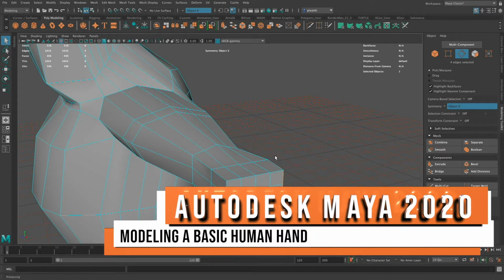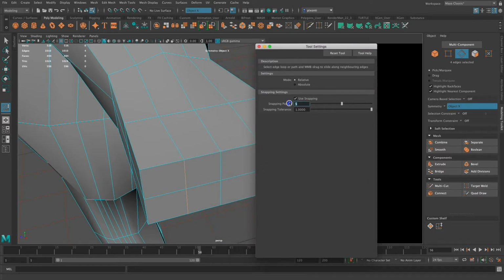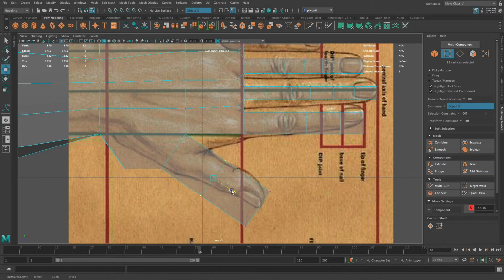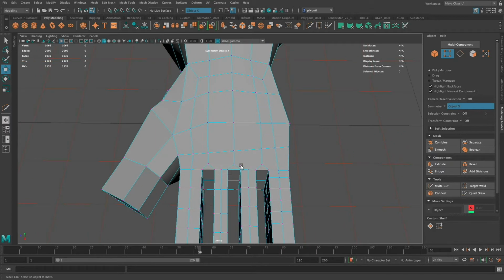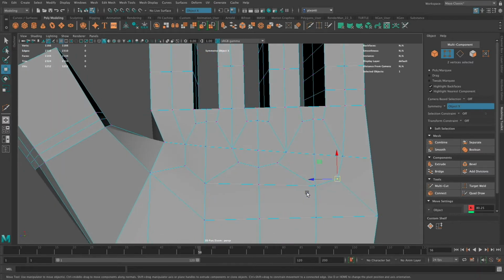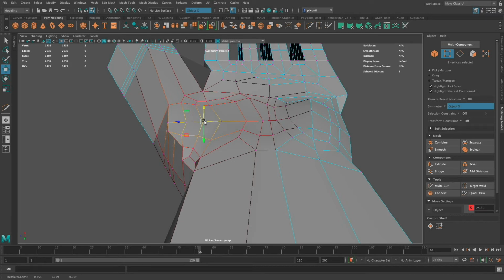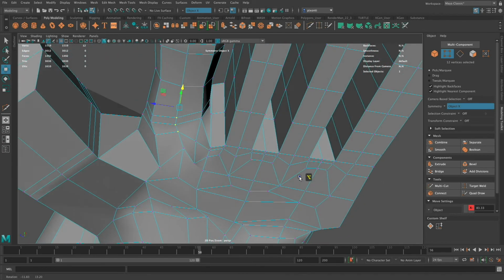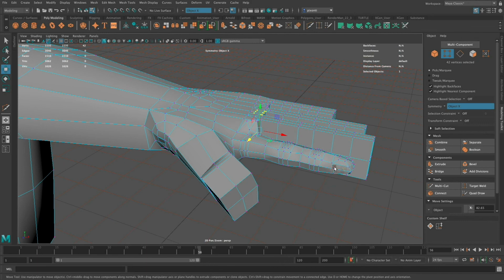Autodesk Maya 2020 - Modeling A Basic Human Hand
In this video, I demonstrate a technique for modeling a basic human hand using Autodesk Maya 2020. I demonstrate a few different techniques for modeling some of this sort of geometry.